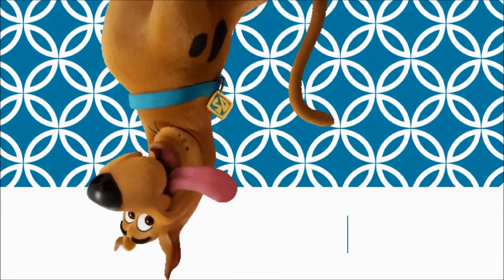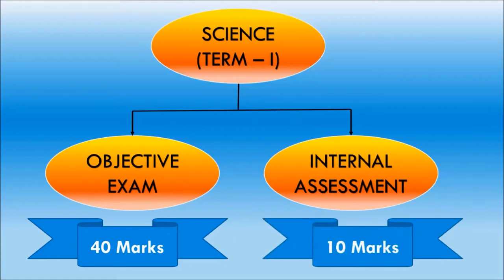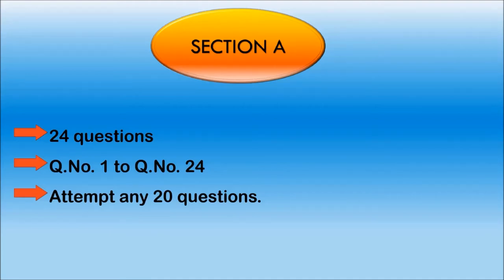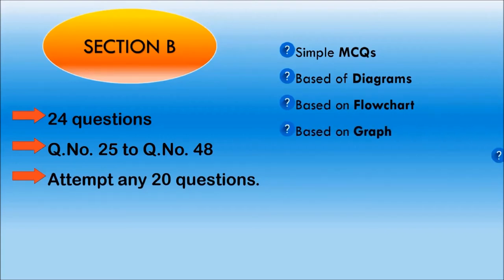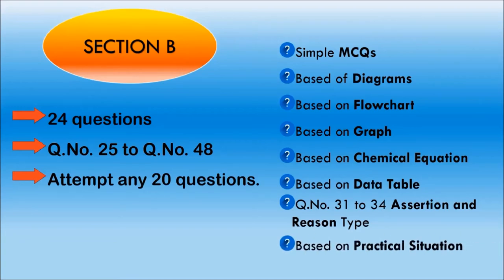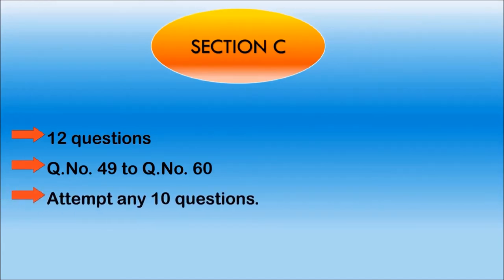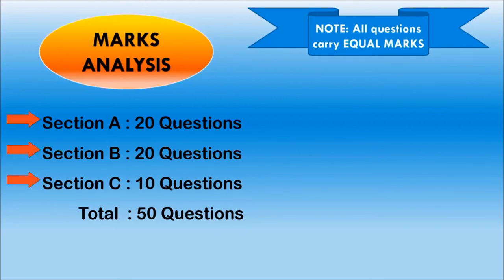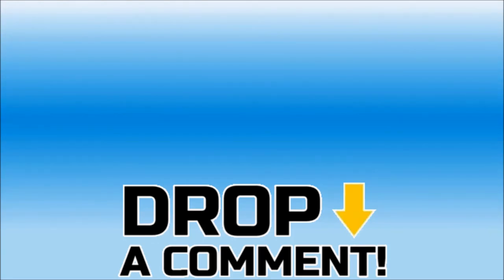CBSE CLASS 10 EXAMINATION TERM I 2021-2022 | SCIENCE 086 | QUESTION PAPER PATTERN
Hi!

CBSE has released Sample Papers, of all subjects, for the next board examinations i.e., for the academic year 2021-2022. It has also released the guidelines for the students..

Here, in this video, we are going to answer the questions, which will help the students to know better about the BoardExams .

We will focus on the QUESTION PAPER PATTERN, Number of Questions, Division of Questions into Different Sections, Types of Questions, Marks allotted for each question etc.

Contents:
      00:00 Intro
      00:37 Quick recap
      00:56 Mode of Examination
      01:37 Question Paper Pattern
      01:58 Section A
      03:34 Section B
      06:06 Section C
      07:16 Allocation of Marks

I hope that you will find the discussion interesting and useful. If you've any doubts or suggestions, please mention them in the comment section.

3. Discussion: CBSE Question Paper Pattern, SectionB; Subject: SCIENCE (086), Class 10